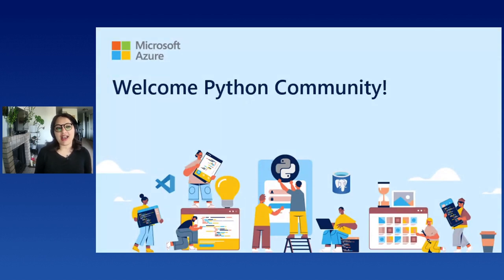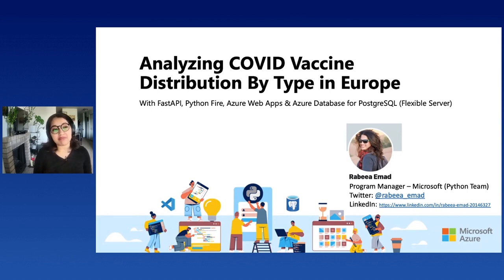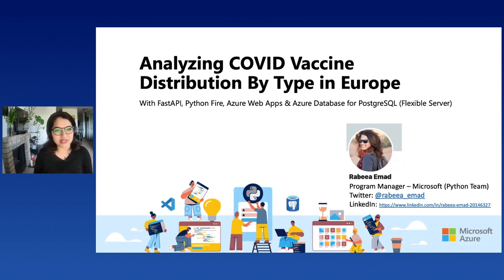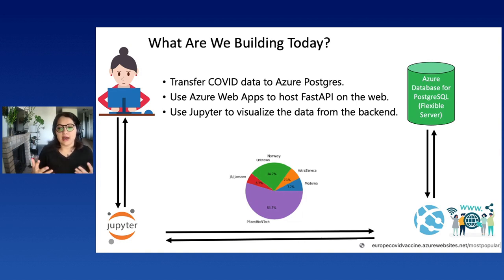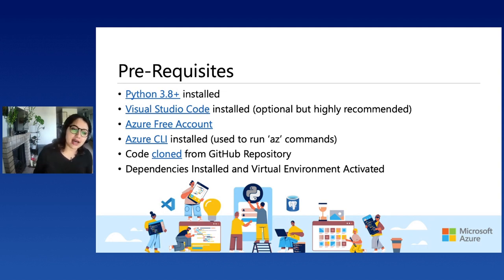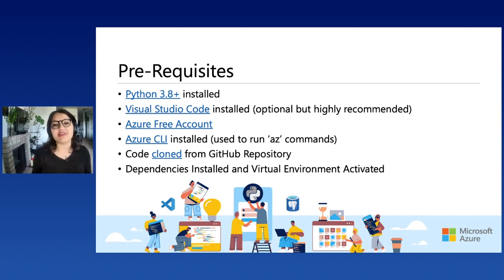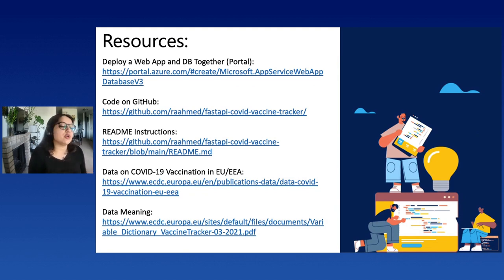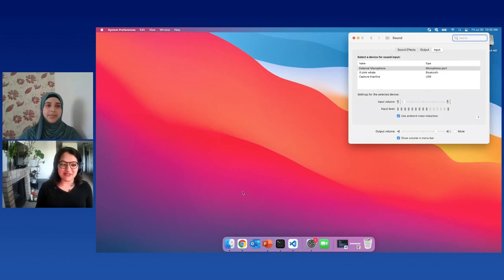Rabeea Emad - Analyzing COVID Vaccine Popularity in Europe Using FastAPI, Postgres & Azure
Analyzing COVID Vaccine Popularity in Europe Using FastAPI, Postgres & Azure
[Online]

By Rabeea Emad

FastAPI is one of the fastest growing Python web frameworks – in part due to its ease of usage and high performance. In this talk, I will teach you how you can rapidly process European covid vaccine popularity data using Fire, place it into Azure Database for Postgres (for free!) and then leverage FastAPI to serve them through a back-end. Finally, I will launch the backend online through Azure App Service and use Jupyter to visualize the data from the API to answer interesting questions! Come join me and let the adventure begin!